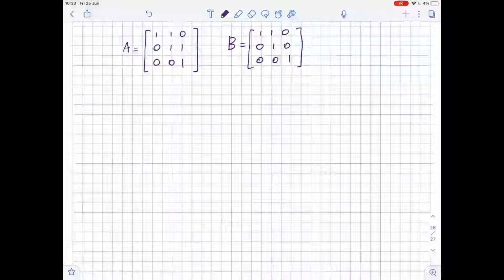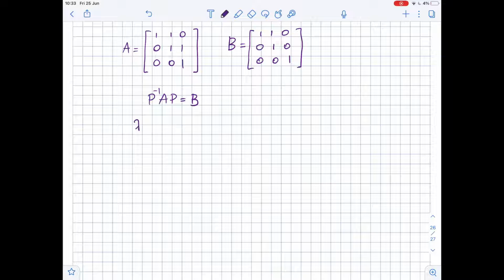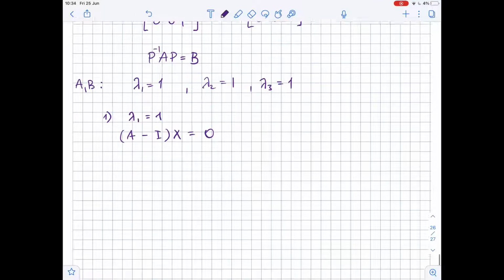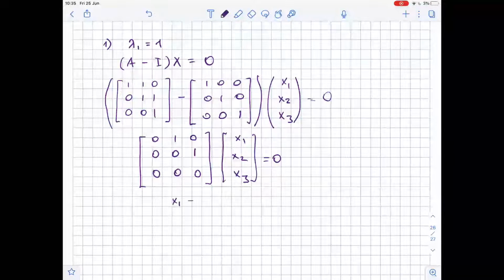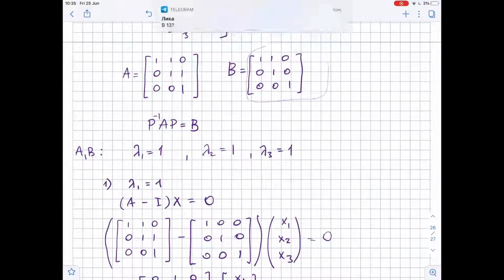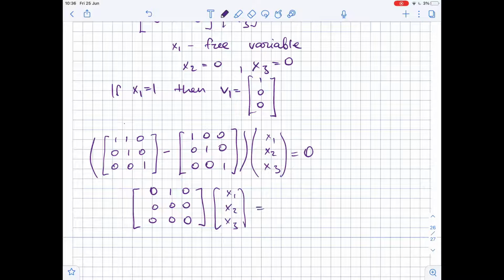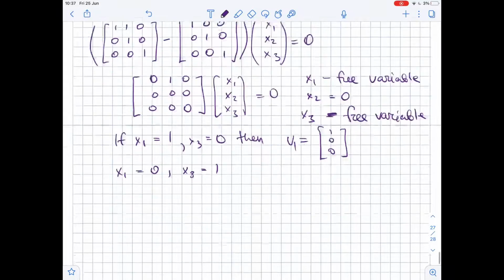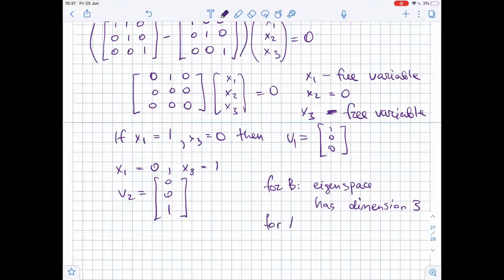Determine whether A is similar B .If A \sim B, give an invertible matrix P such that ... | Plainmath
Solution to Calculus and Analysis question: Determine whether A is similar B .If A \sim B, give an invertible matrix P such that P^{-1}AP = B A=\begin{bmatrix}1 & 1&0 \\0&1&1\\0&0&1 \end{bmatrix} , B=\begin{bmatrix}1&1&0 \\0&1&0\\0&0&1 \end{bmatrix}